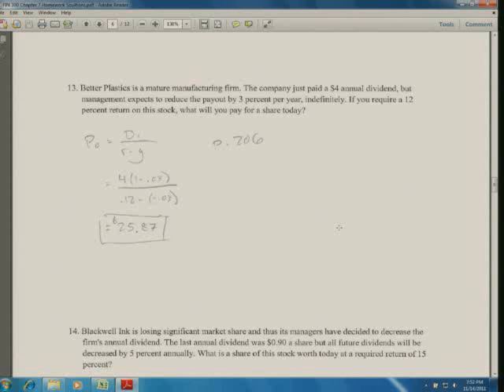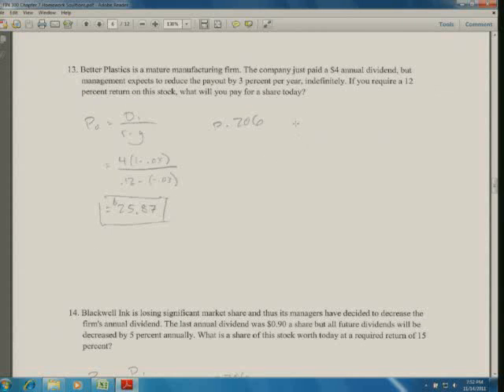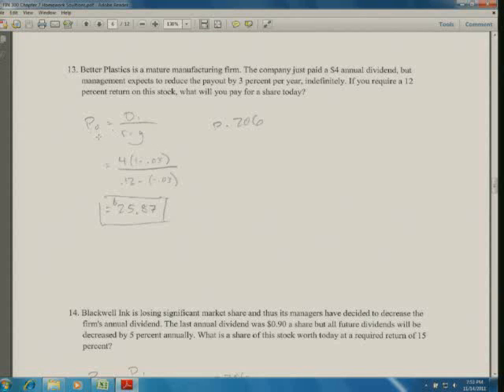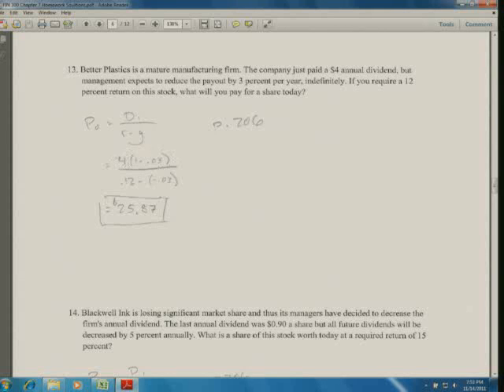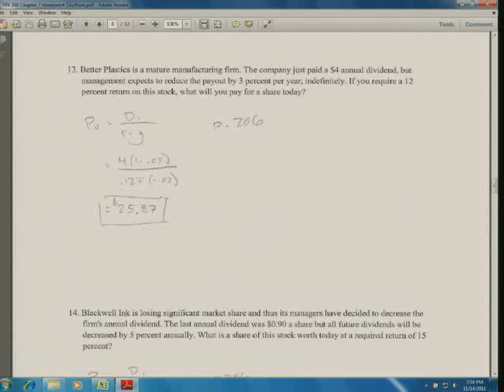Solving for the price of a constant growth stock